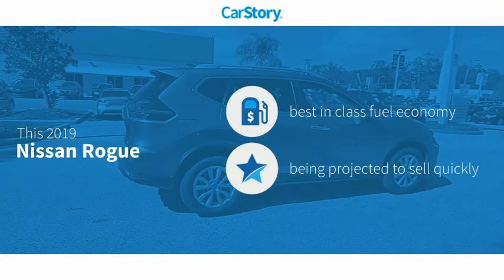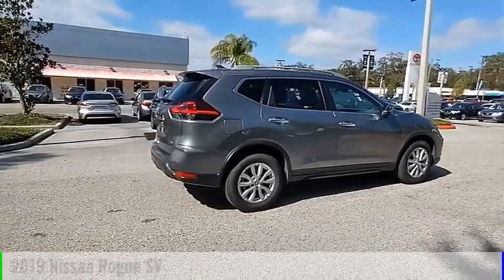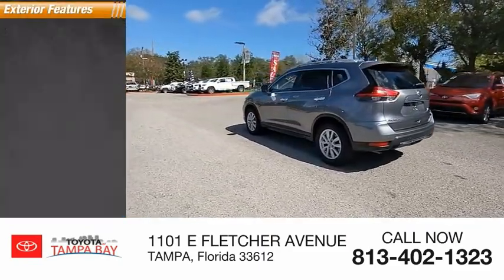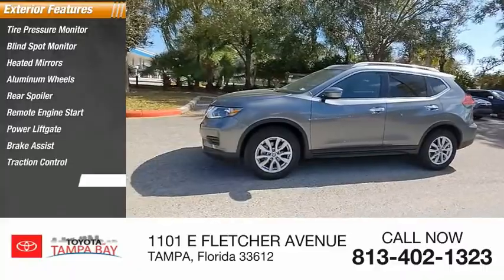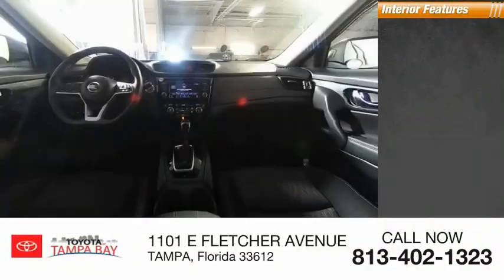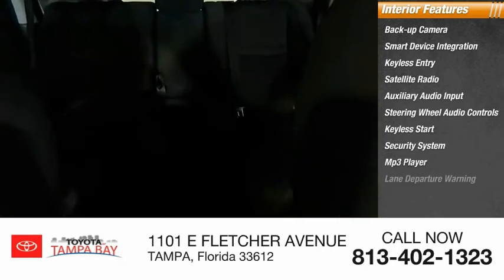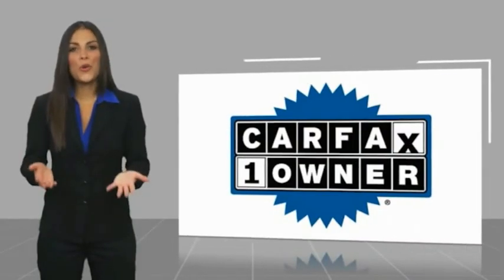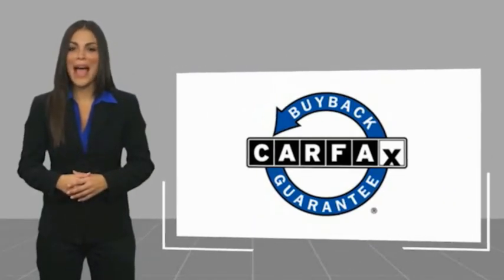2019 Nissan Rogue O555834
2019 Nissan Rogue SV

NATIONWIDE LIFETIME WARRANTY!! FREE HOME DELIVERY!! Rogue SV, 2.5L I4 DOHC 16V, CVT with Xtronic, Gun Metallic, Charcoal Cloth, One Owner Clean Carfax Certified. Gun Metallic Rogue SV FWD CVT with Xtronic 2.5L I4 DOHC 16V26/33 City/Highway MPGTOYOTA OF TAMPA BAY ADVANTAGE At Toyota of Tampa Bay, you receive exclusive features and benefits to both enhance and protect your vehicle. From protective coatings for you paint, headlights, and interior surfaces such as surface sanitation to nitrogen tire service and roadside assistance, we provide you the MOST VALUE for your money. GUARANTEED! (See dealer for more details) Toyota of Tampa Bay near Brandon and Wesley Capel is a full-service dealership that offers a wide variety of services to our visitors and guests. Just one visit and you'll see just how dedicated we are to your complete satisfaction. We have a friendly and knowledgeable staff ready to help you every step of the way. Whether it's sales, service, body shop or financing, you'll always get the attention you deserve from Toyota of Tampa Bay. We are located at 1101 E Fletcher Ave Tampa, FL 33612. Fast, Friendly, Fair & Fun! Final vehicle sale price subject to safety inspection costs, certification costs and repair order costs. All offers are mutually exclusive. All vehicles subject to prior sale. See dealer for complete details.